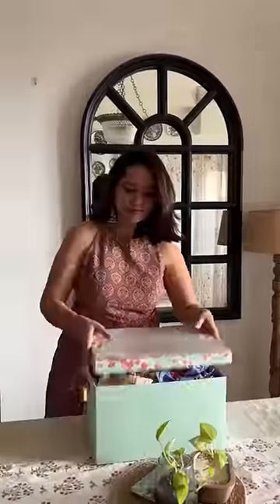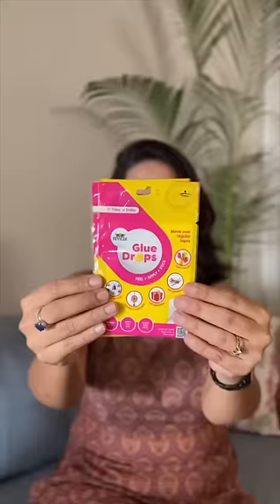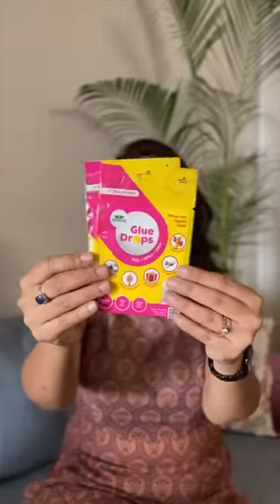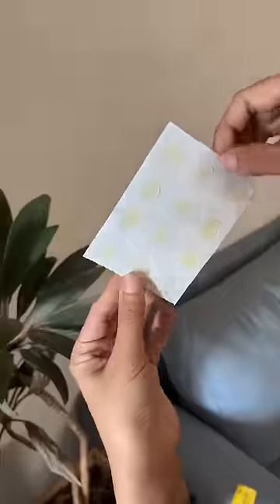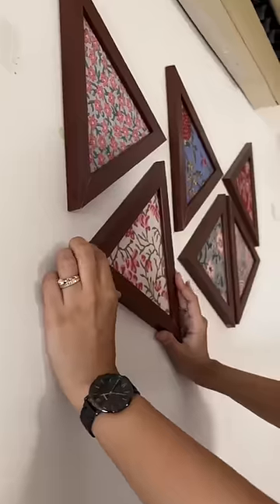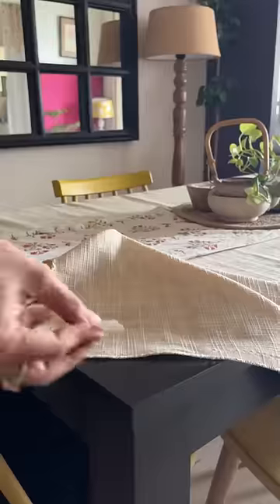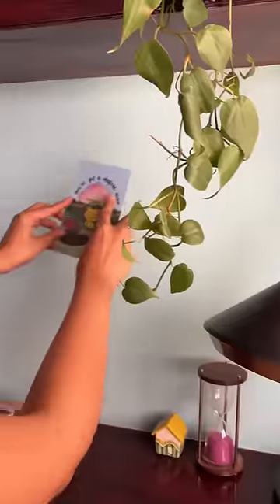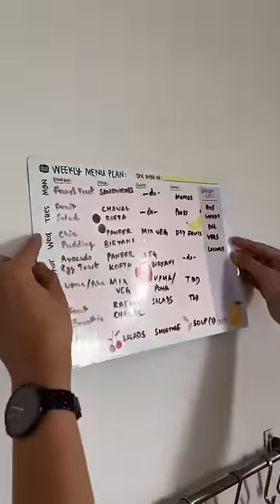Renter friendly wall decor diy